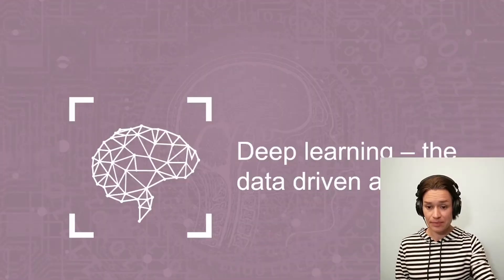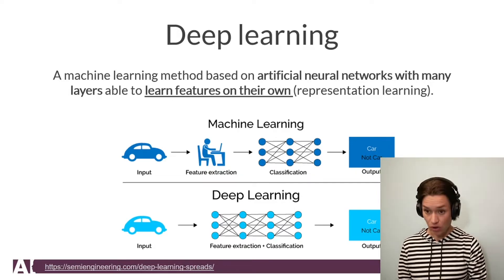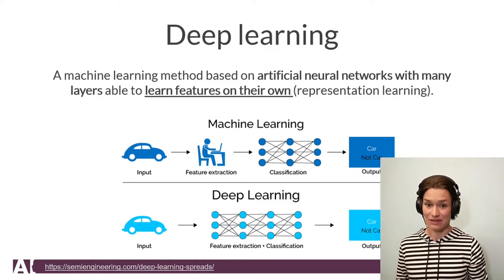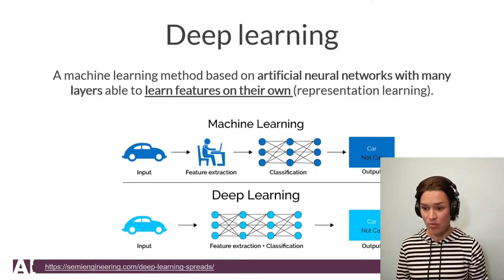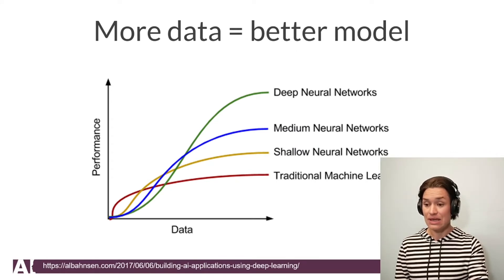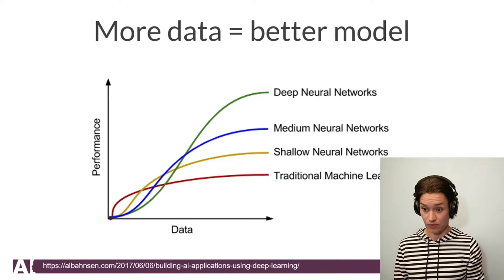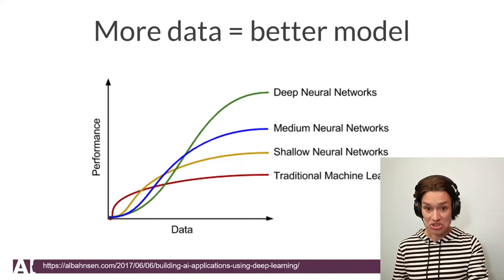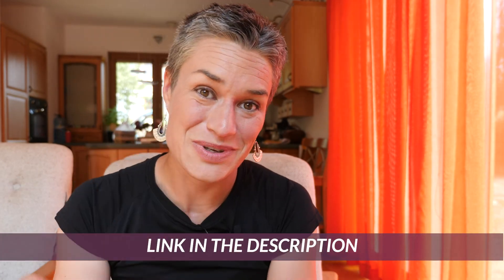What is deep learning and why is it a data-driven approach?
This video is a part of a webinar and will explain what is deep learning  is it a data-driven approach (for healthcare and biomedical sciences).

The deep learning models used for image analysis in medical imaging use neural networks. The neural networks are trained with examples instead of with defined features (like it used to be done in the classical machine learning approaches).

We train deep learning models on available data and later want them to make predictions of unseen data. This is a bit of a paradox because the unseen data is rarely identical to the training and test data.

To solve this issue we want to include different aspects of the image data we want to work with and get predictions for in our training set.

Sometimes, if our data sets are small, deep learning might not be the best performing method and we might need to go back or combine it with classical computer vision approaches.

//CHAPTERS
00:00 - 00:31 - Introduction
00:35 - This video was a part of a webinar for the Davis-Thompson foundation
1:00 - Full Webinar playlist in the card
1:05 - Registration Link for the full webinar
1:19 - Deep Learning - the data-driven approach what does that mean?
1:27 - What is Deep Learning?
1:54 - Classical machine learning vs deep learning for image analysis
3:57 - Performance of approach vs the amount of data available for training - graph
05:28 - Why does the quality of the training data matters?
5:53 - Registration Link for the full webinar
5:57 - Full Webinar Playlist in the card

FREE RESOURCES FOR DIGITAL PATHOLOGY TRAILBLAZERS:

Digital Pathology Crash Course!